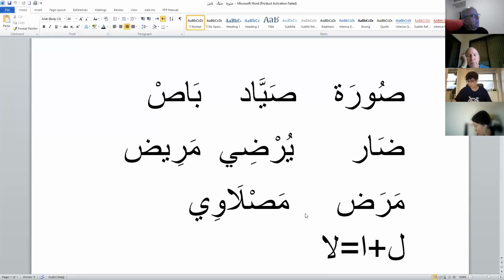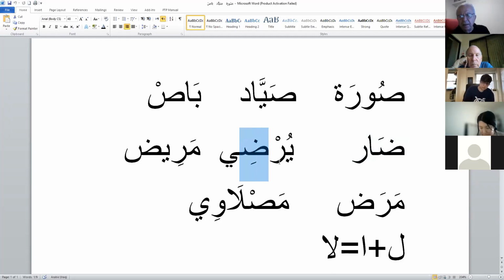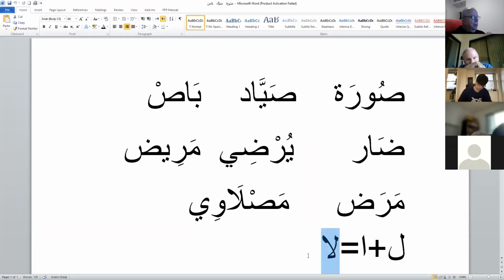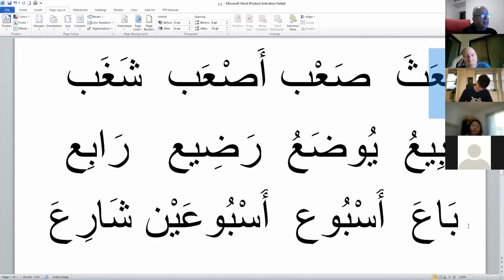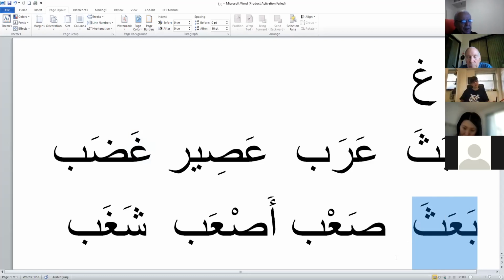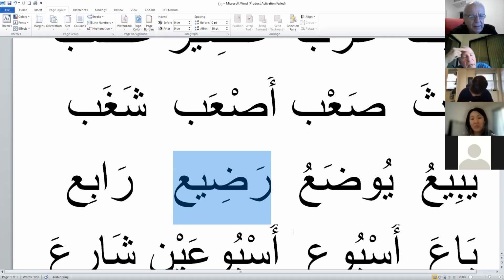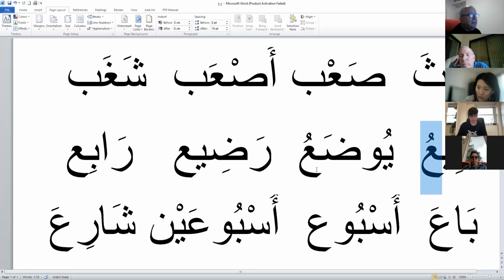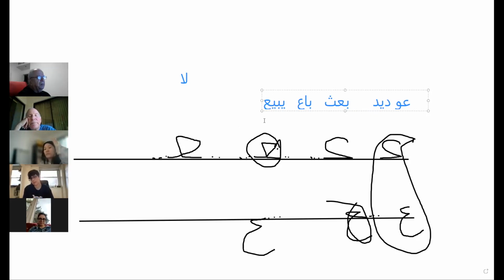Classical Arabic, Lesson No 15